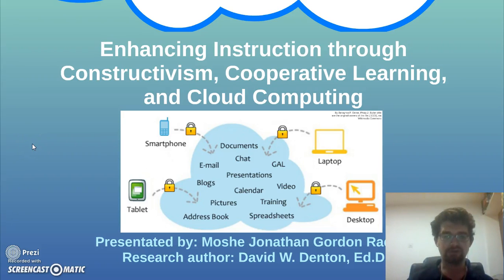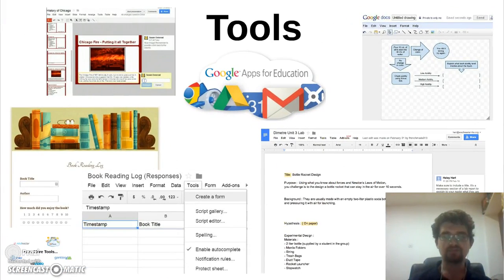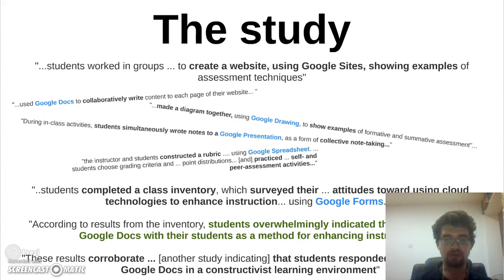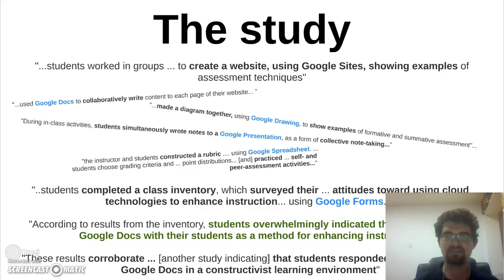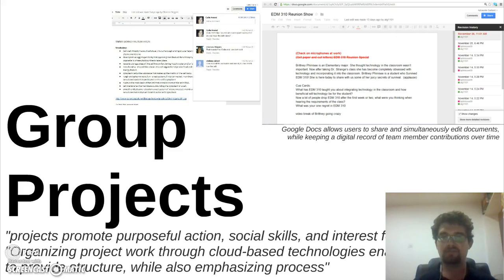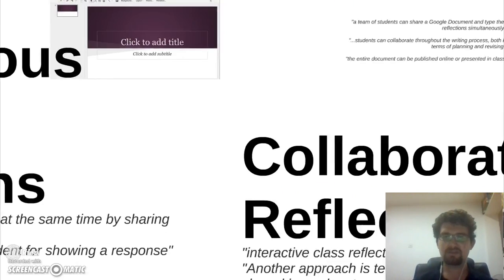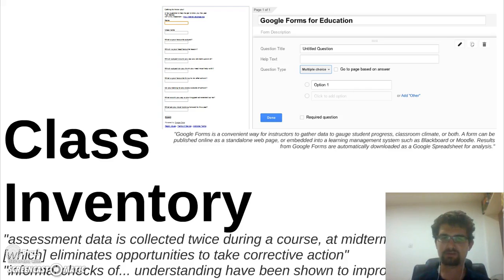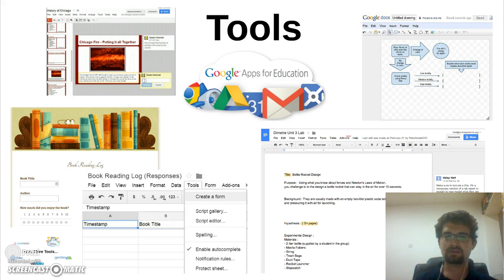Constructivism, Cooperative Learning, and Cloud Computing - a Video Summary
A video summary of Denton, David W. "Enhancing instruction through constructivism, cooperative learning, and cloud computing." TechTrends 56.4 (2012): 34-41. (Read the full article

This video was recorded for "The Internet as a Learning Environment" - a course in the Technion's Center for Education Department in the Spring of 2015.